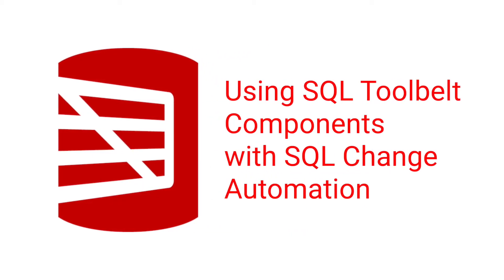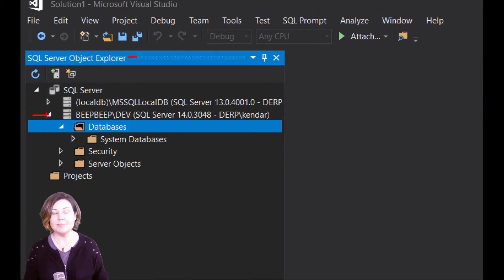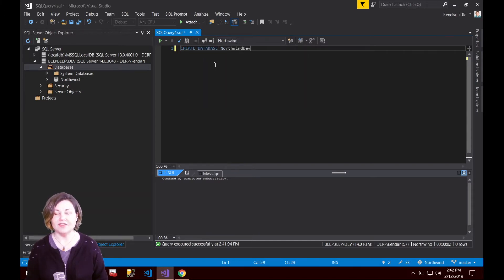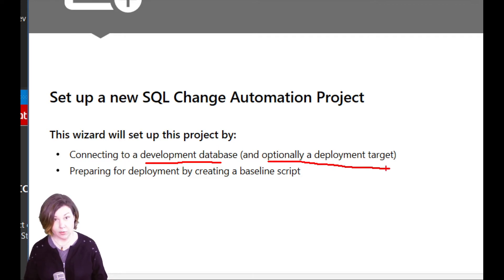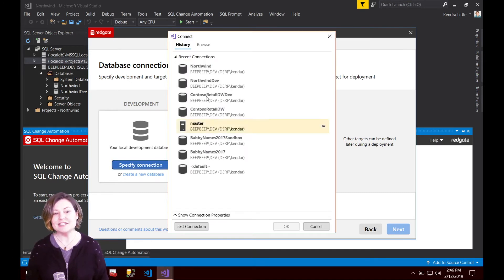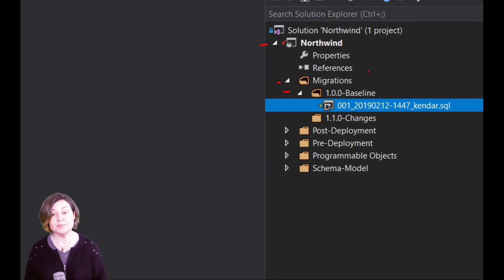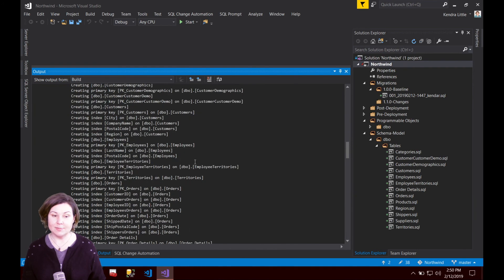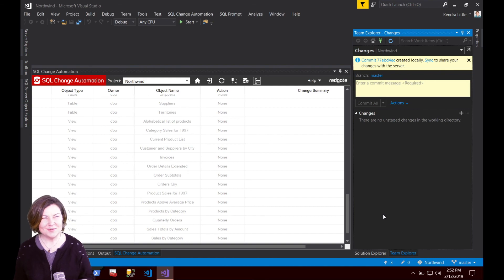Using SQL Toolbelt Components with SQL Change Automation: Create Your Demo Environment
This is the first of four videos on using SQL Toolbelt components (SQL Prompt, SQL Compare, and SQL Doc) with SQL Change Automation Projects. Follow along with Kendra to set up the demo environment used in the next three videos.
1:07 - Download the Northwind Sample Database script from Microsoft
2:15 - Create the Northwind Database and the empty NorthwindDev database from Visual Studio
4:20 - Create the SQL Change Automation project and create a baseline script
8:30 - View pending deploy the project to the NorthwindDev database
8:53 - View location of baseline script, programmable objects, and offline schema model in Solution Explorer. Check for 'Unsupported' folder.
10:04 - Deploy to the NorthwindDev database